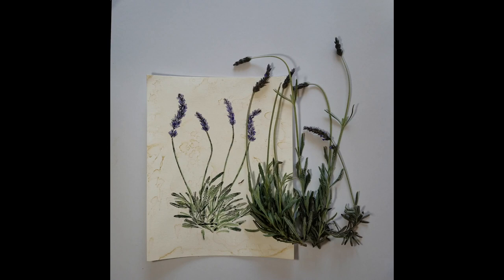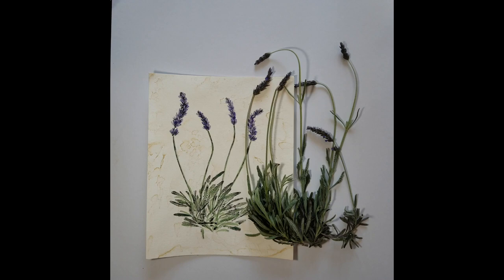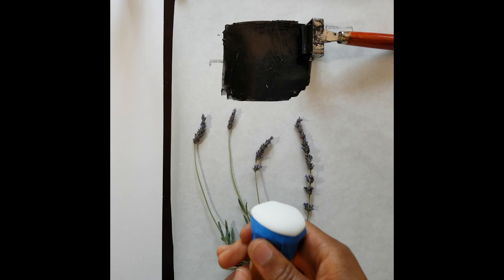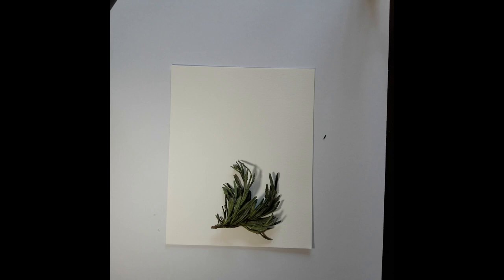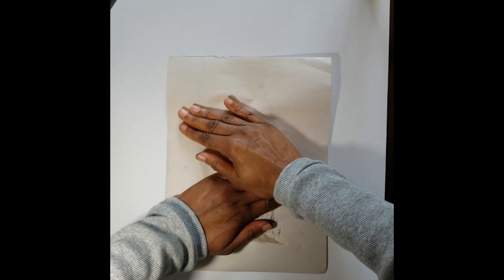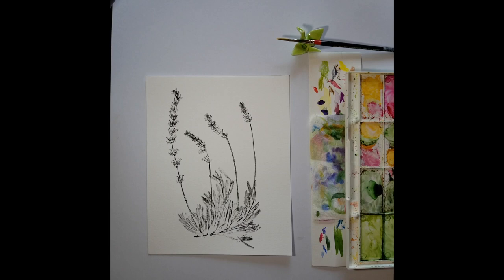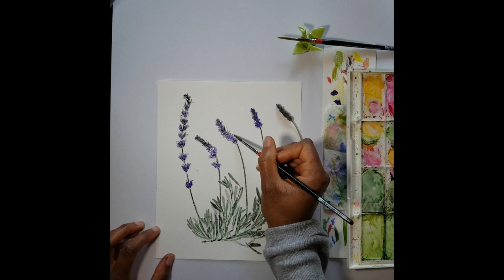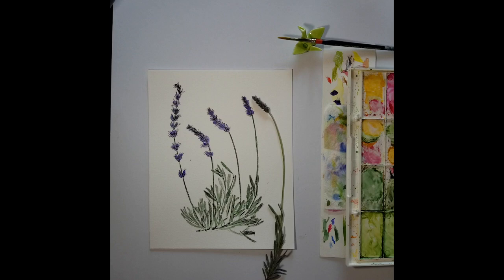Nature Printing Tutorial with Latifat Apatira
‘Nature printing’ is an ancient printmaking technique used to create life-sized, detailed images of natural objects such as plants, on paper, fabric or other surfaces. Centuries ago, nature printing was used by physicians, botanist, and naturalist as a functional tool to document plant subjects for study. It also became a means of creative expression.

Over the years, advanced technical means to produce prints have been developed, but in its simplest form, ink is directly applied to a freshly picked plant. The plant’s inked image is transferred by sandwiching the plant between two sheets of paper and rubbing its surface by hand. This creates a printed painting, a direct impression of life. All done without the need to draw, as the plant itself creates the imprinted form.

The nature printing process limits the repeated use of a plant, so each composition is unique and spontaneous.

Latifat Titilayo Apatira is a plant enthusiast. Raised in San Mateo County, California, she spent a significant part of her youth exploring the expansive rural areas of the Peninsula. Her fascination with the natural world directly results from the wonders produced by observing the Peninsula’s oak woodlands, coastal scrublands, and redwood forests.

In 2018, Latifat fell in love with nature printing, a process that combines art, history, and plants. Through the creative process, she takes the opportunity to learn about her subjects: their common and scientific names, their unique physical characteristics, and ethnobotanical uses. The technical aspects of botany-- leaf shape, opposite versus alternate organization, vein structure, and flower anatomy-- are organically apparent in her work, thus each print is botanically identifiable.

Many people find the beauty, diversity and mystery of plant-life wondrous. However, “plant blindness” is a ubiquitous phenomenon, particularly for individuals living in urban environments. Plant blindness is defined as “the inability to see or notice the plants in one’s own environment.” Such blindness leads to a lack of appreciation for the thousands of plants that play active and vital roles in human lives and planetary affairs. Latifat hopes that her art is visual advocacy for botany and she invites viewers to cultivate curiosity and notice the plants that they see every day.

More of her work can be seen Instagram @titilayola.